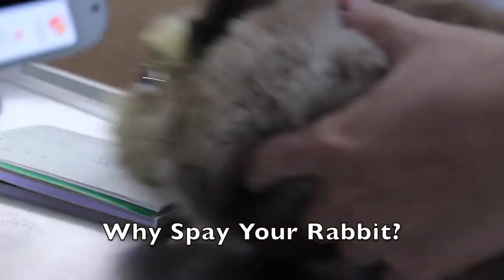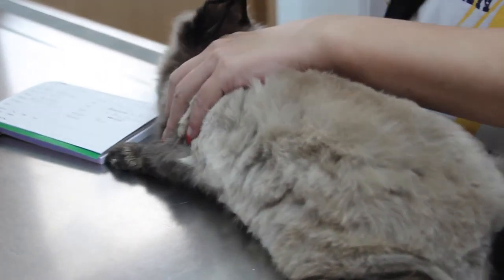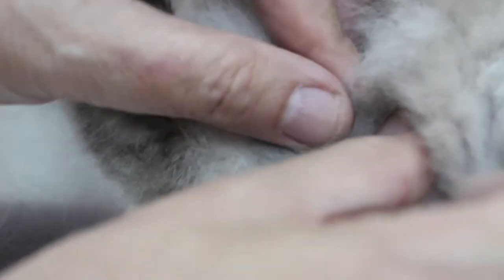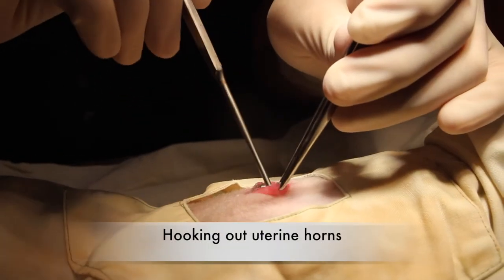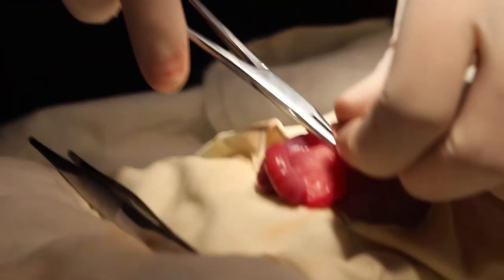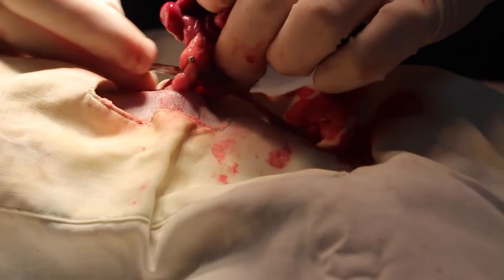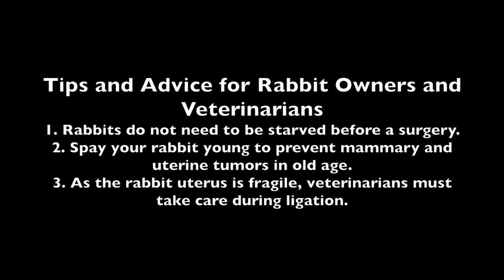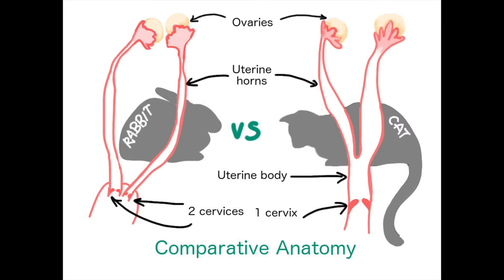Spaying a Rabbit at Toa Payoh Vets, Singapore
Toa Payoh Vets - video on a 3-year-old rabbit spayed. The young lady owner researched that uterine cancer is common in the older rabbit. So, she had her spayed. Singaporean pet owners have become more educated about their pet's health and would surf the internet for more information.